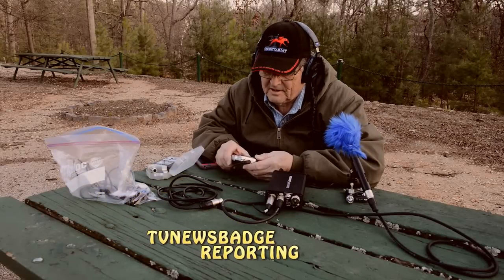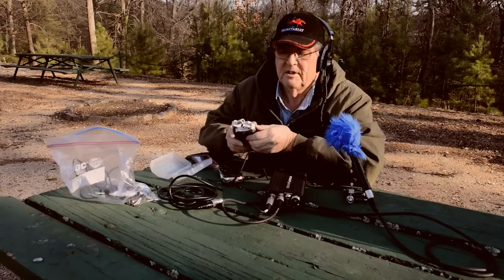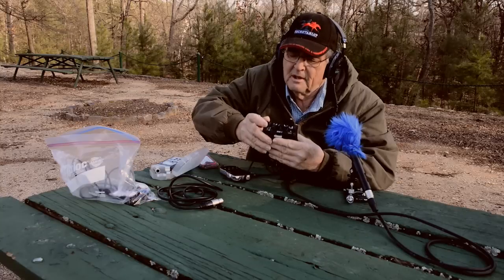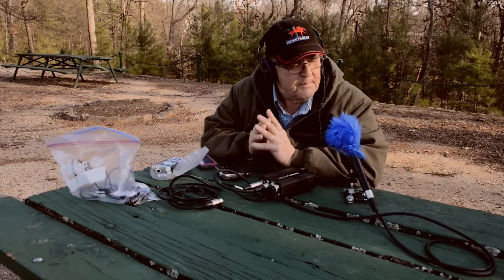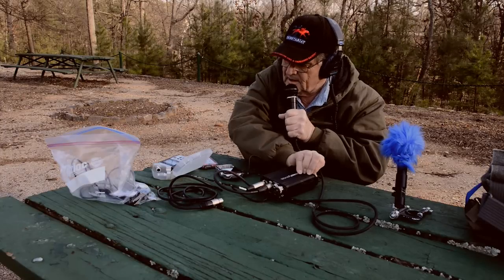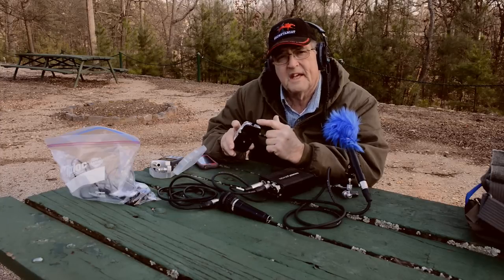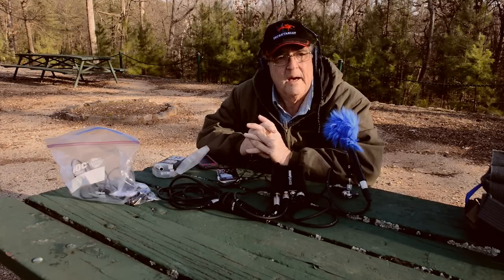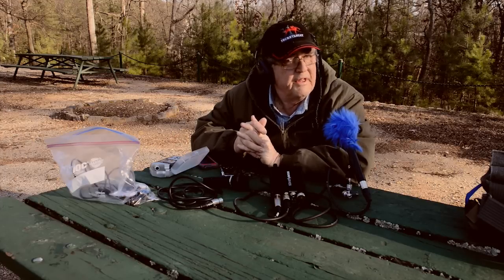Sony PCM M10, double system action with MM-1 and Nikon D800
This video takes a look at the Sony PCM M10 as both music player and as a replacement for the Zoom H4n for double system Dslr audio.

Equipment used in this video was the Nikon D800, PCM M10, Sound Devices MM-1, Senn ME-64 .